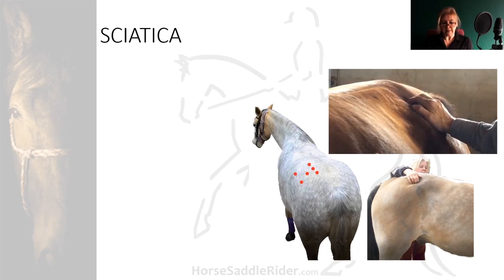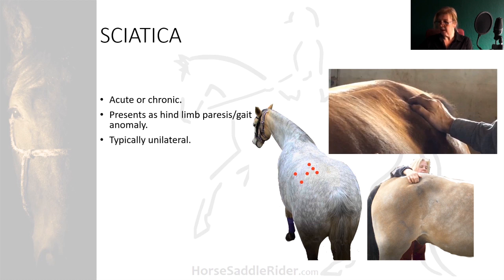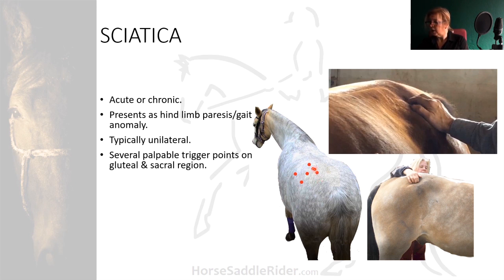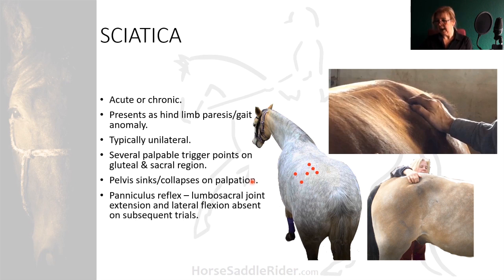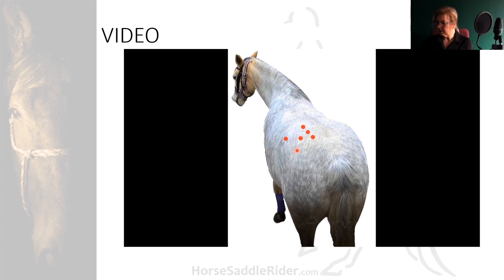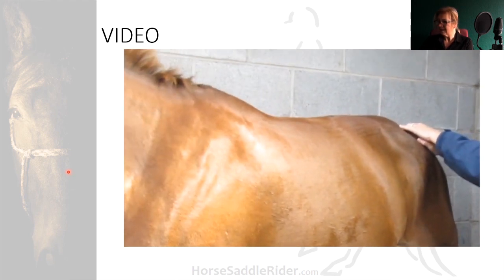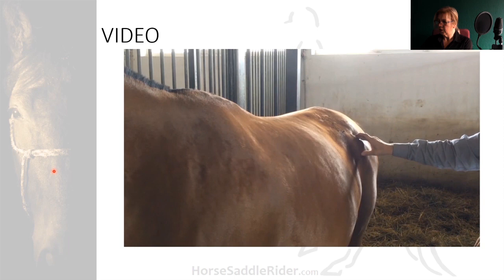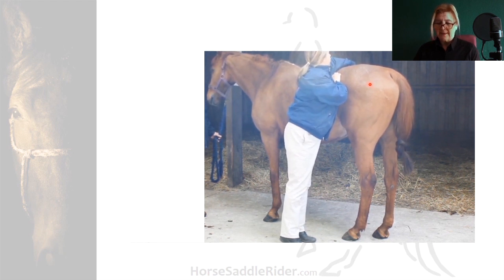Equine Sciatica. Horse Saddle Rider online course presentation extract. Caroline Lindsay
In this short film Caroline Lindsay, veterinary physiotherapist and horse saddle rider practitioner,  explains how you might identify the painful human condition as it appears to also present in horses.  Sciatica is a moderate to severely painful neuromuscular syndrome not widely documented in equines.  It can be acute or chronic and presents as mild to moderate hind limb paresis or a pelvic limb gait anomaly which will not necessarily present as clinical lameness.  It typically occurs unilaterally but in humans has been diagnosed to occur bilaterally.  There are several palpable trigger points on the gluteal and sacral regions which can highlight the presence of the condition.  In the equine these points are likely to be comparable with the human trigger points reactive in sciatica.  In equines the pelvis can sink/collapse mildly to moderately on palpation, indicating weakness there.  When a panniculus reflex test is applied to the pelvis, lumbosacral joint extension and lateral flexion is typically absent on subsequent trials.

This condition can be very painful in humans.  If you horse shows these signs and you suspect that they may also be showing signs of poor performance, speak to your veterinarian.

The extract is from a series of online Horse Saddle Rider training lectures and is part of the Pain, Pathology and Posture module